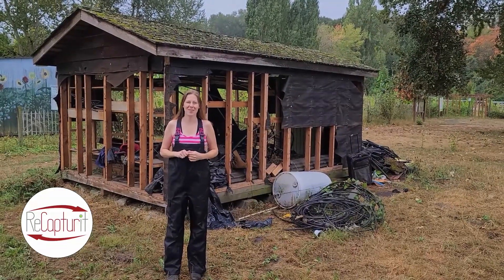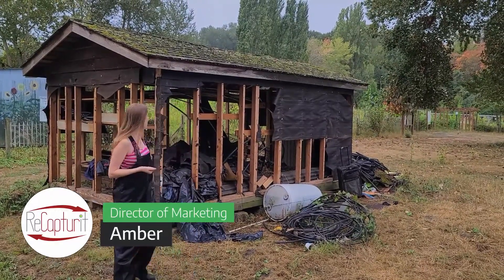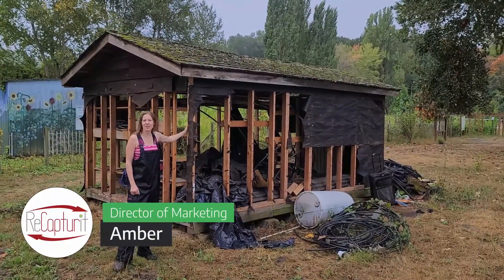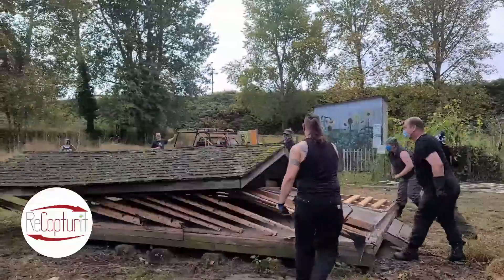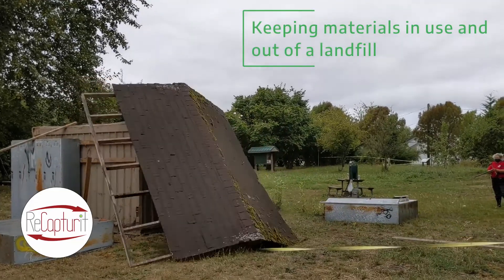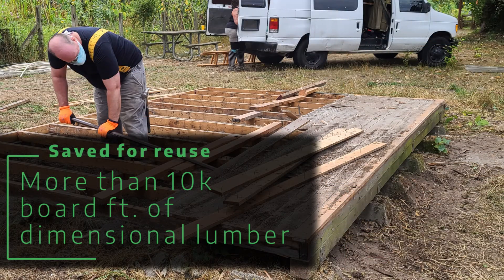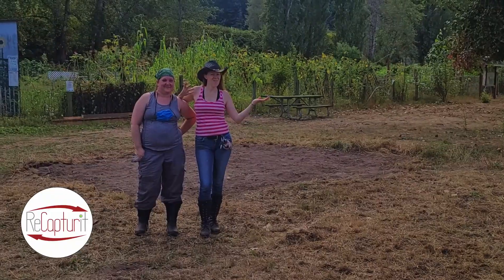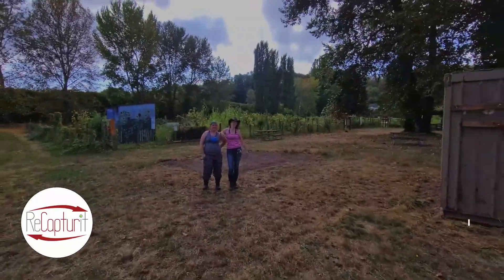Saturday Salvage - Urban Farm Shed Tear-Down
ReCapturit employees joined a great group of people on an urban farm in Seattle to help deconstruct an unused shed, and prepare a shipping container for removal.
More than 10,000 board feet of dimensional lumber was saved for reuse in this teardown. Some of which is already in use in other areas of the farm.
Do you have a Salvage Story to share with us?
Are you a provider of salvaged building materials? Are you a salvage store owner or manager, a builder, picker, contractor, remodeler, handyman, building demolition worker, collector, antique dealer, or somebody who just loves collecting, finding, or selling this stuff?

ReCapturit.com is designed for you. Create a store on ReCapturit.com.

You could be selling online in ONE DAY!

Are you interested in learning more?